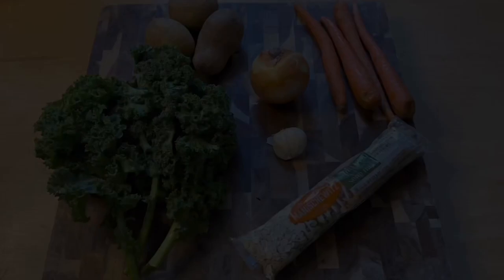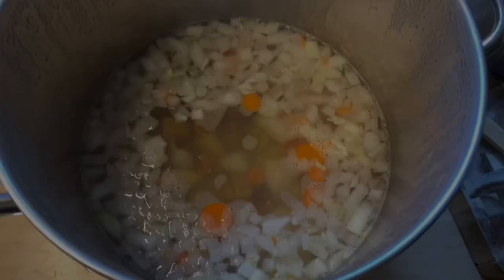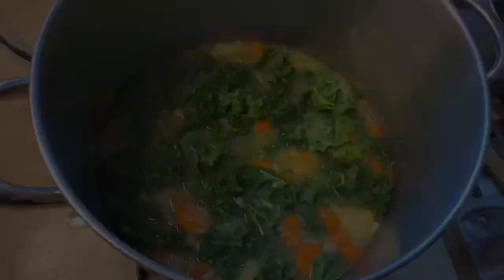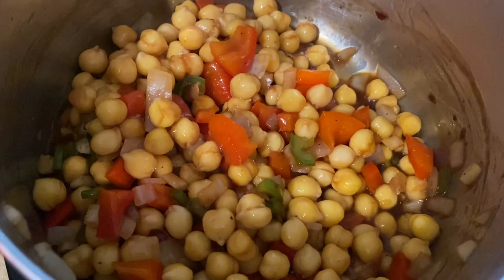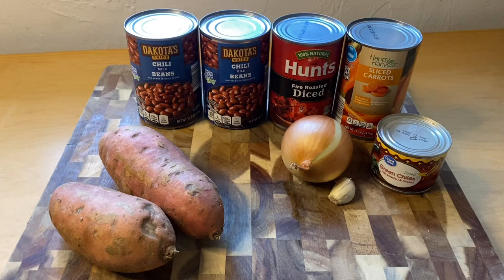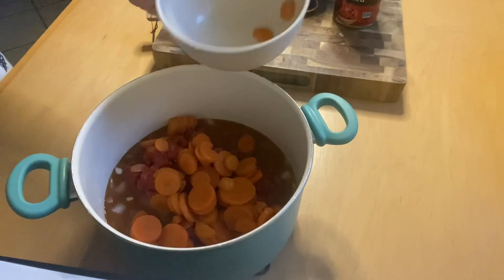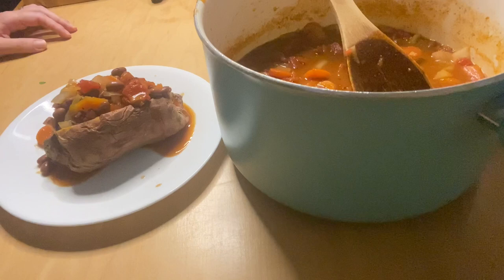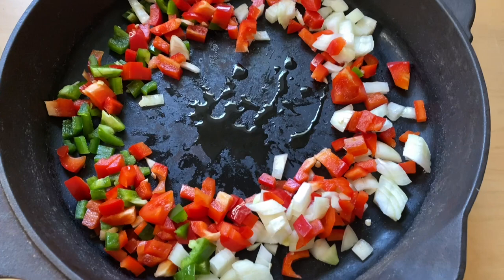What I am Cooking for Dinner with $0 / No Spend Meals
Dinner 1:  Split Pea and Barley Soup
Dinner 2: BBQ Chickpea Sandwiches
Dinner 3: Chili + Sweet Potatoes
Dinner 4: Pineapple Fried Rice

My favorite Plant-based Cookbooks!
Eat Like You Give a F*ck (Thug Kitchen Cookbooks)
Plant-Powered Families
The Easy Vegan Cookbook

Enjoyed this video?  Then check out this video: $85 HEALTHY GROCERY HAUL / What my family of 5 eats in a week / Plant-based & Vegan Meals